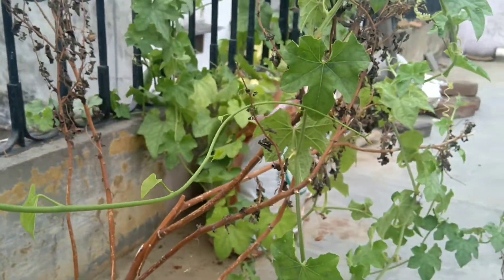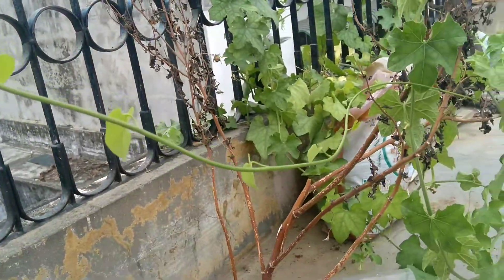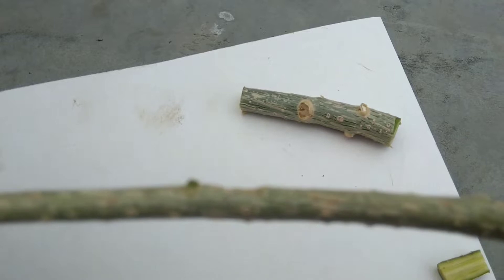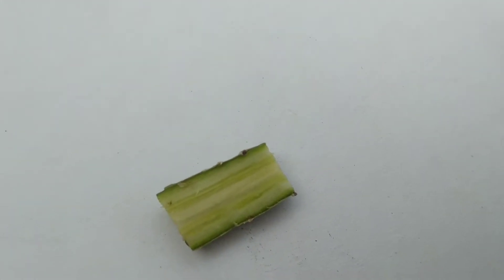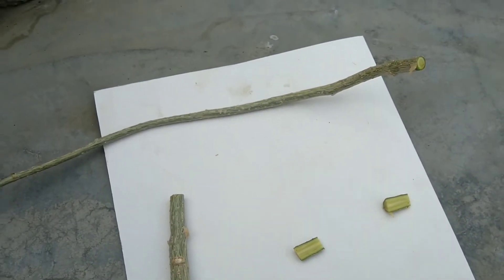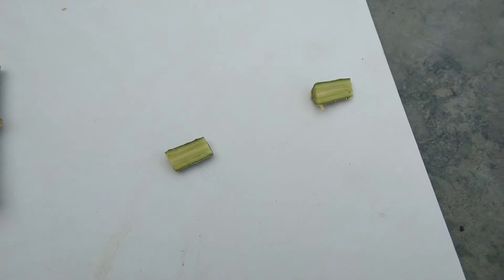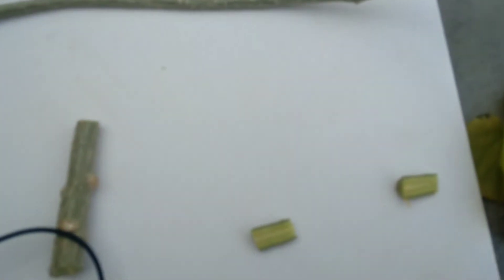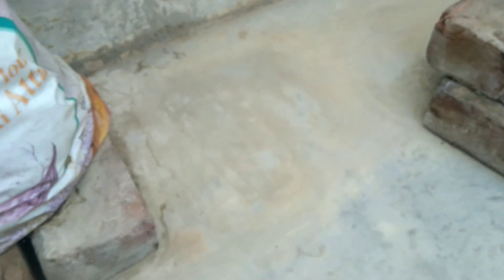Giloy ki pahchan/cutting se grow karna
Saal bhar khilane waale Wave Petunia ke baare mein pore jaankari